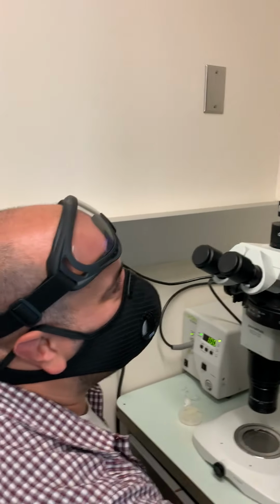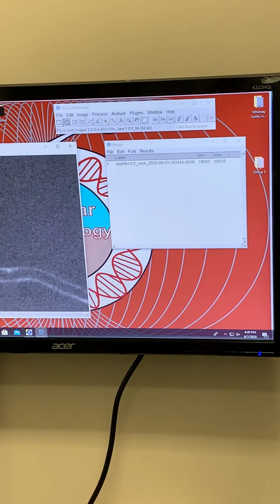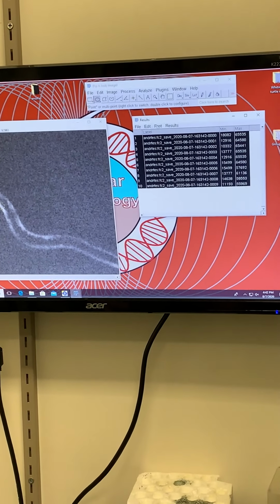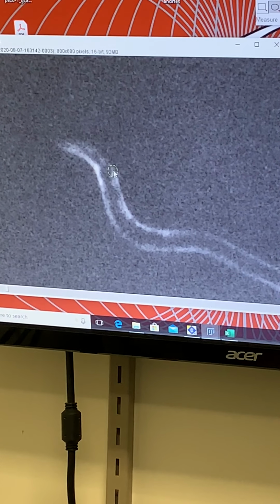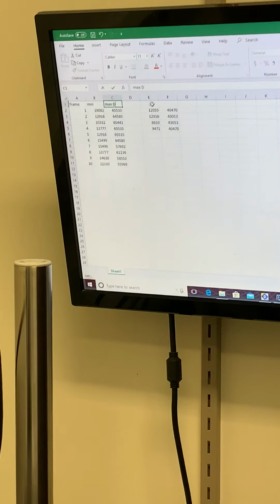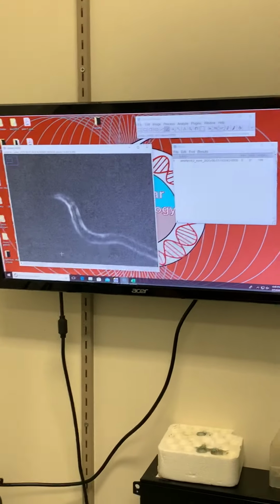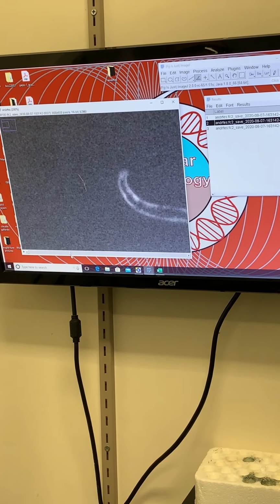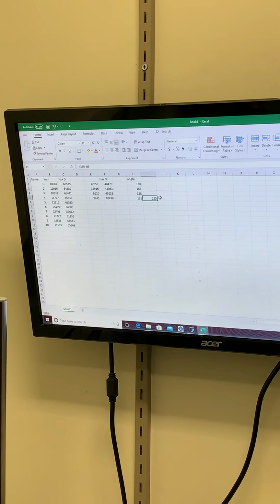Using imageJ to measure calcium in worms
In this video we show how you can use the free software imageJ (aka FIJI) to measure changes in calcium transients in the musculature of C. elegans.